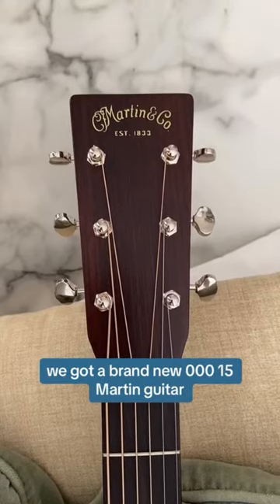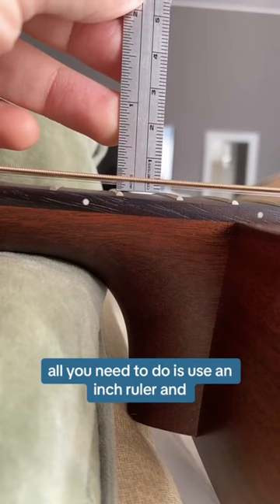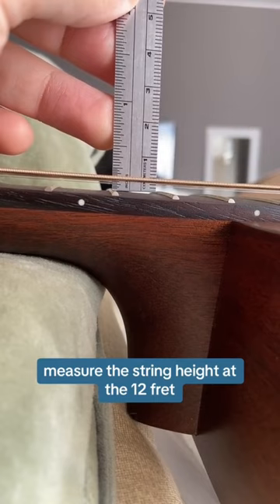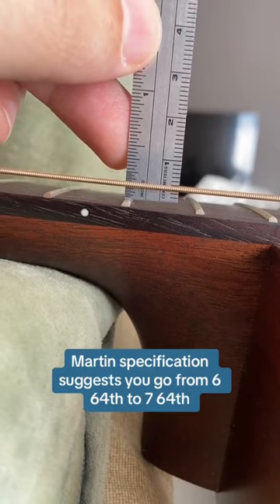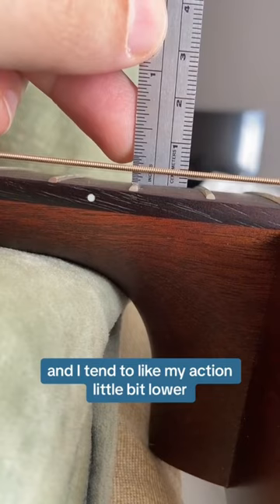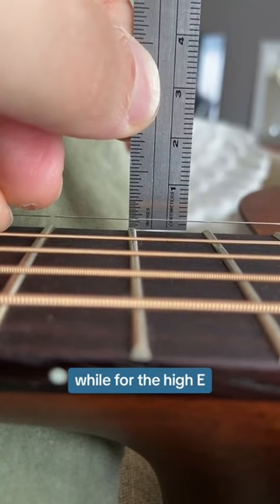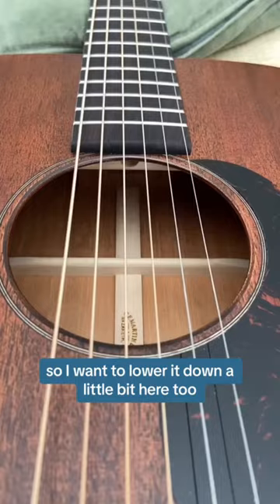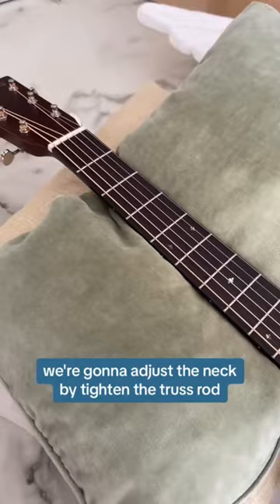Martin 00015m: Quick Action & Setup Guide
Perfect your Martin 00015m in a flash! Dive into this rapid guide on action adjustment and setup for superior playability.